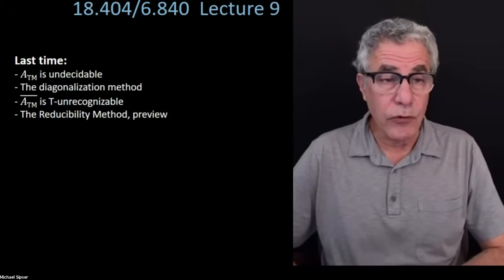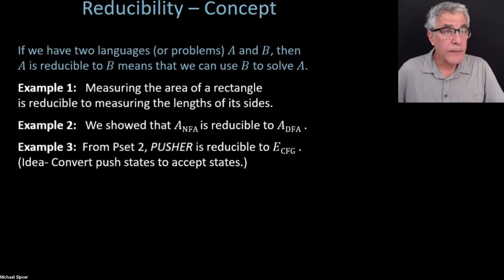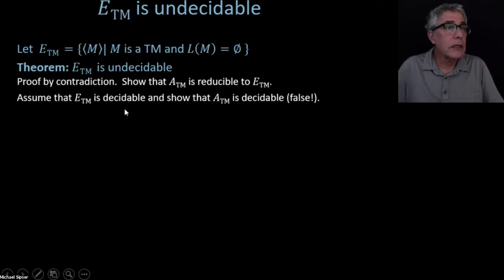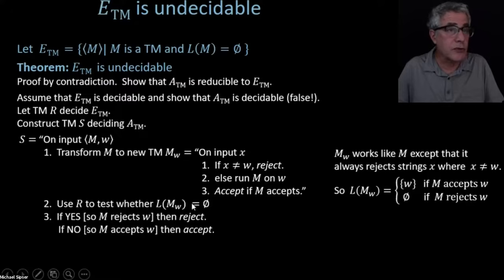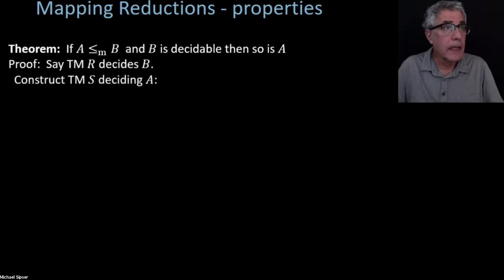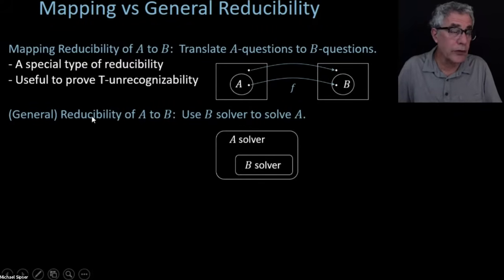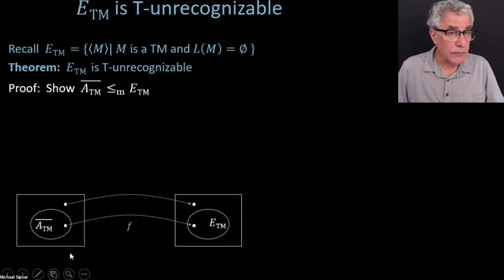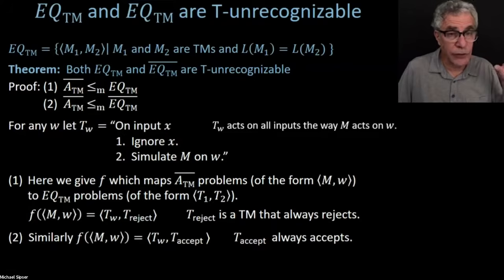9. Reducibility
Quickly reviewed last lecture. Discussed the reducibility method to prove undecidability and T-unrecognizability. Defined mapping reducibility as a type of reducibility. Showed that emptiness problem for TMs is undecidable and T-unrecognizable.